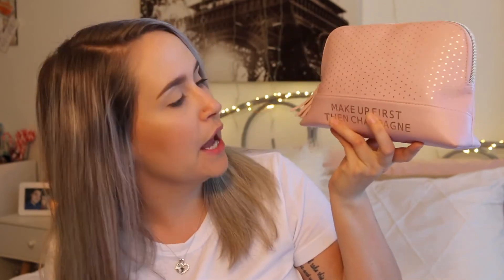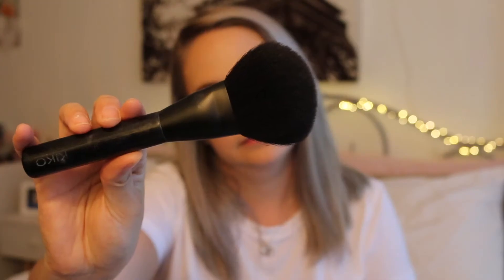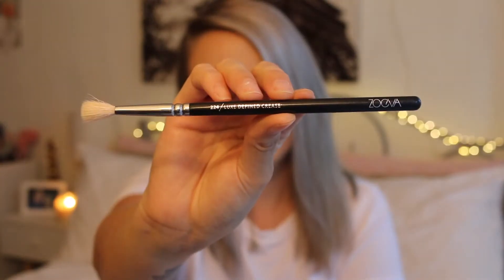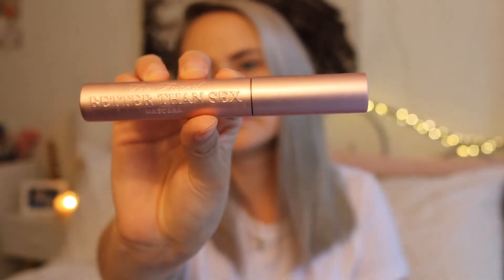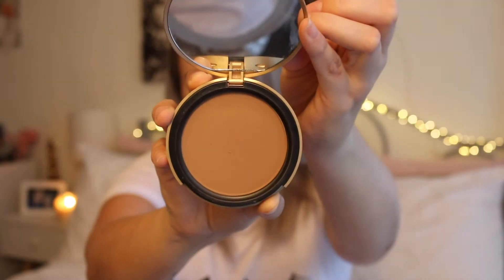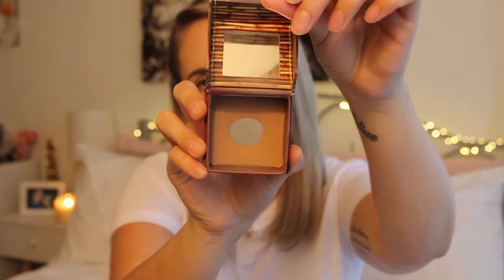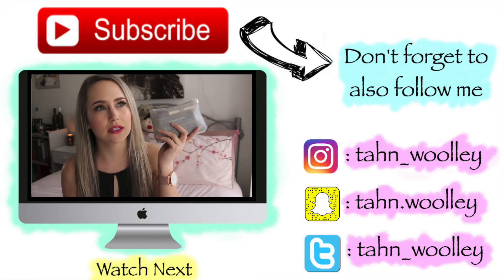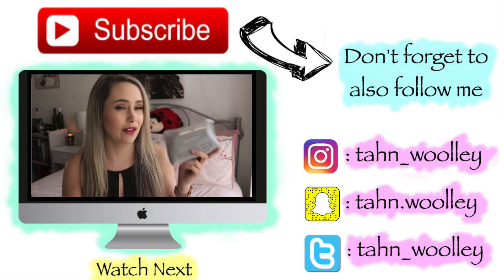What's In My Mini Makeup Bag 2018 | thattahngirl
Hey guys!!